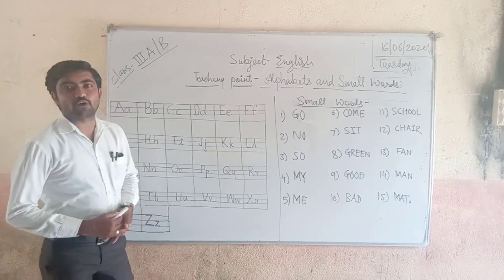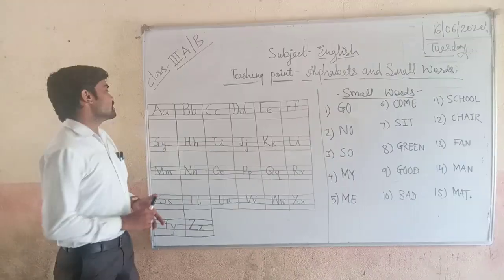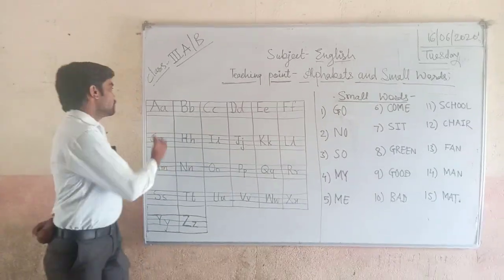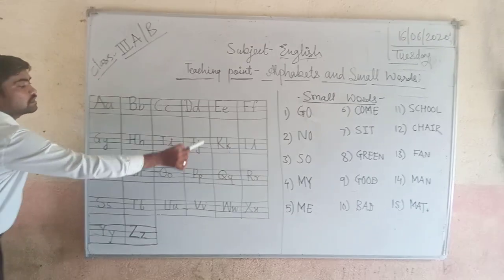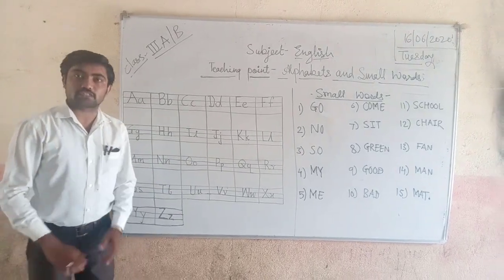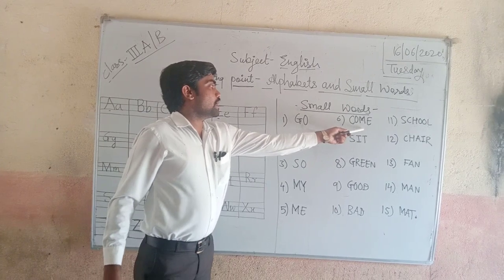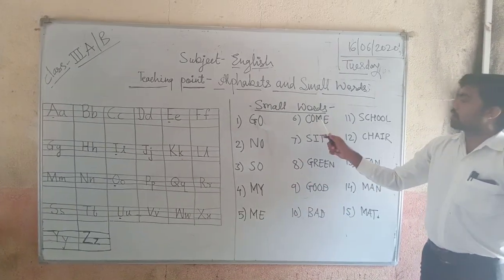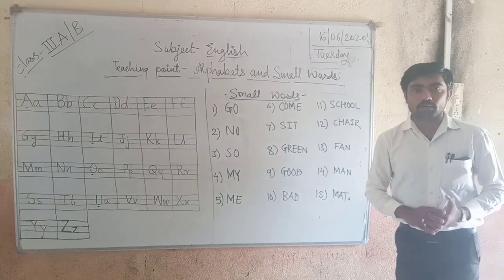Thepade school Online classes.